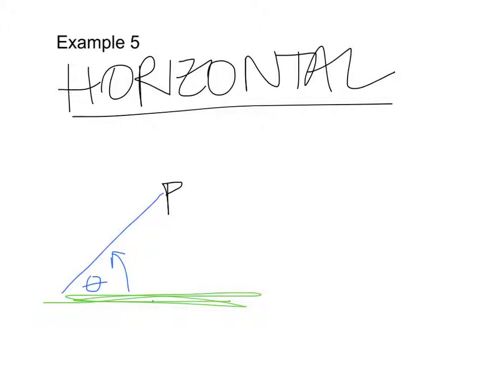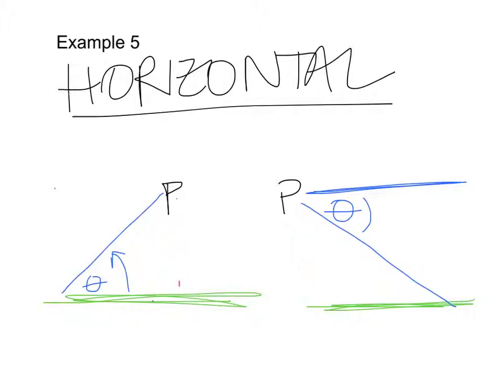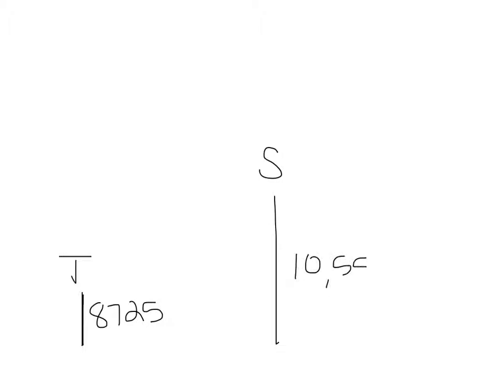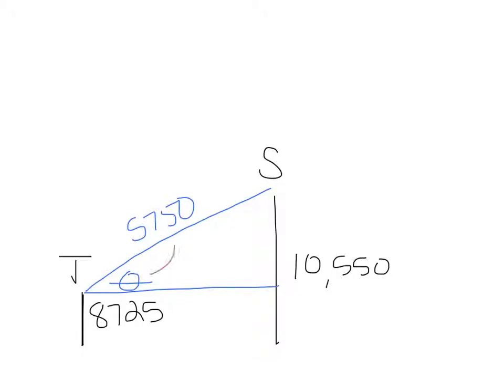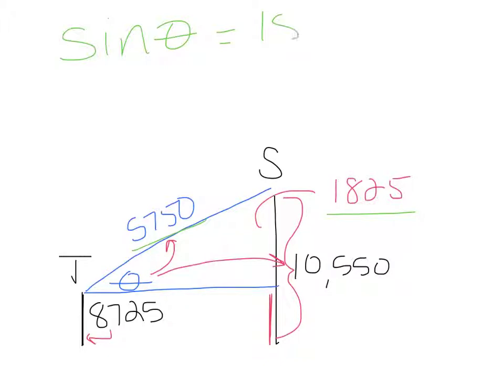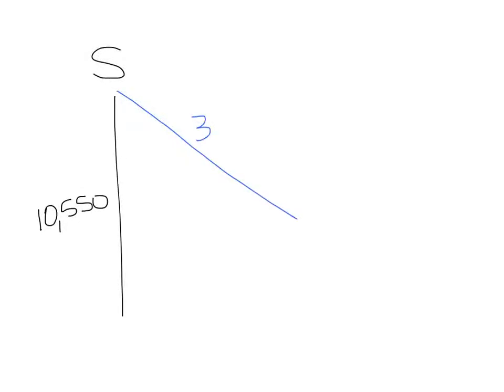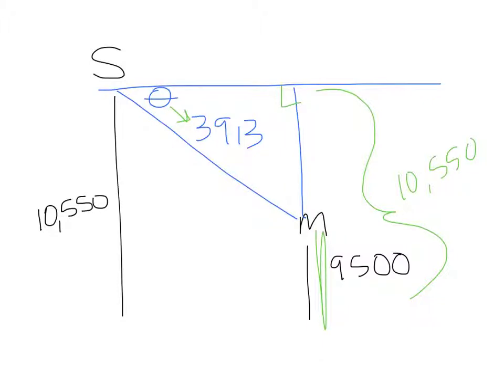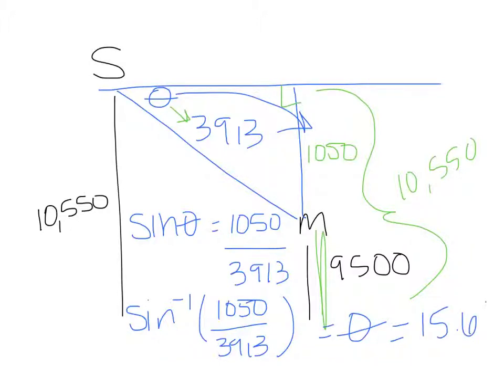Example 5 - Angles of Elevation & Depression